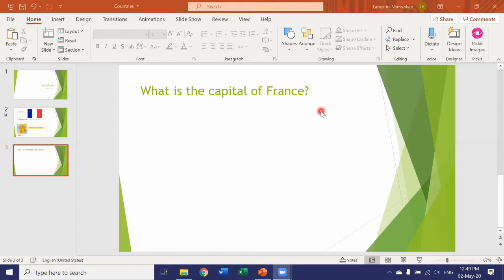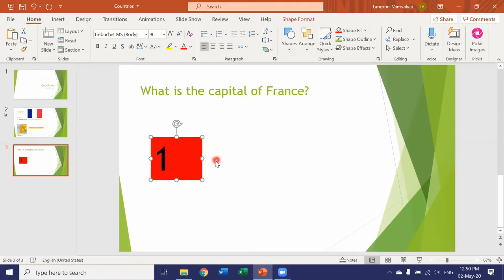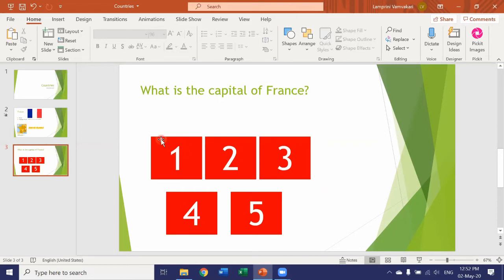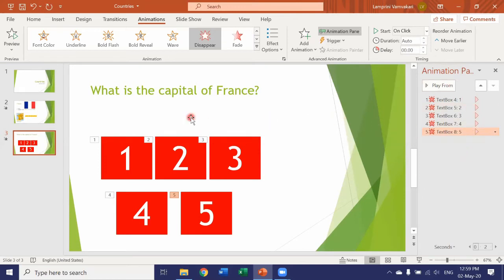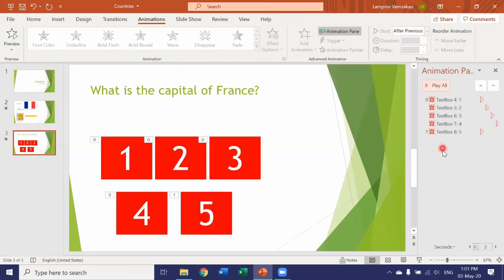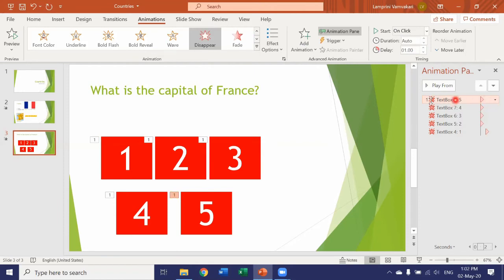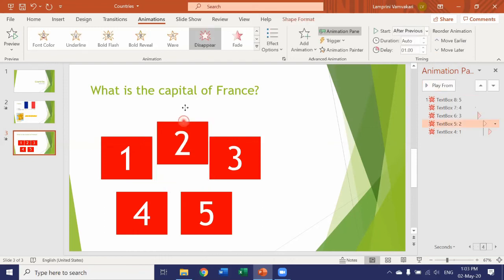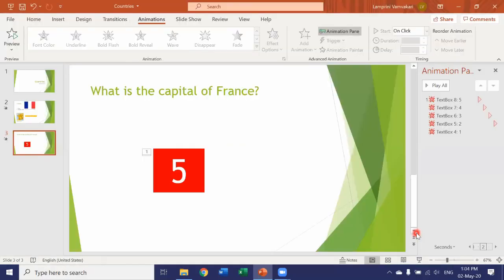Add a Timer to PowerPoint Slides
Learn how to Add a Timer to PowerPoint Slides. Whether you are an advanced user or beginner, there will be something new to learn from this course.